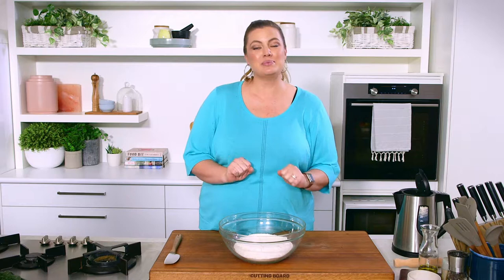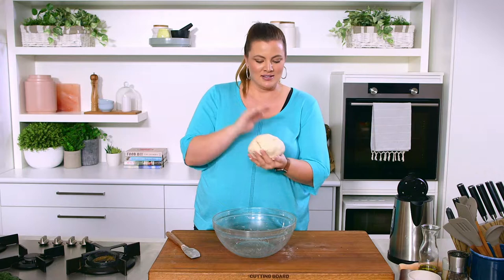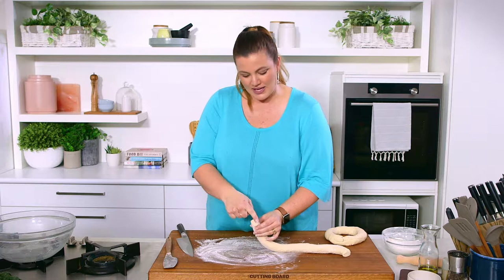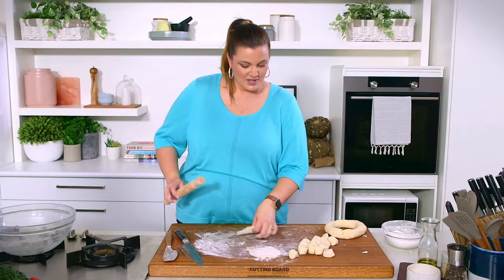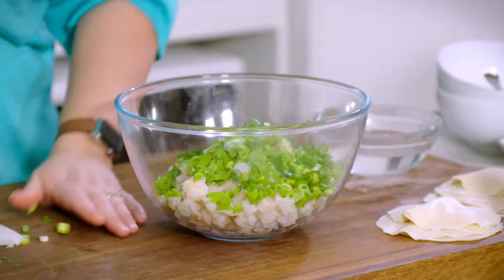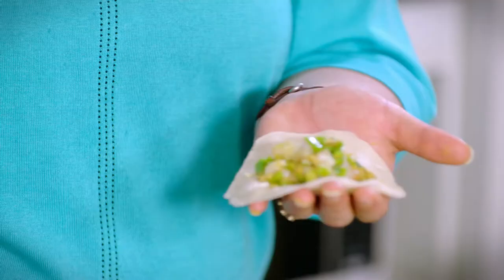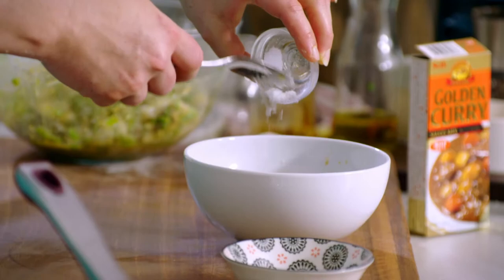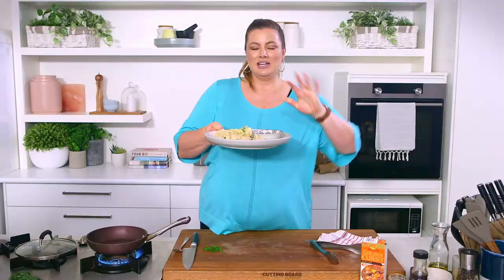Curry Prawn Gyoza with Elena Duggan on My Market Kitchen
Elena Duggan shows you how to make your very own Japanese Gyoza from scratch at home with a very special twist on My Market Kitchen